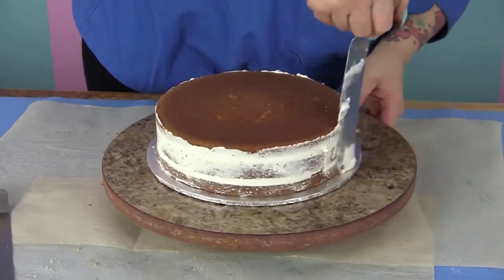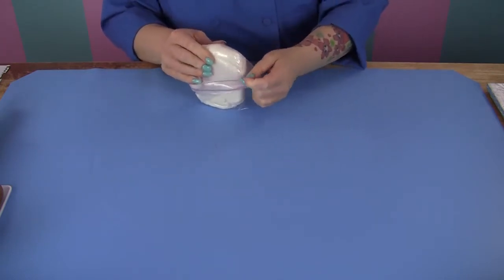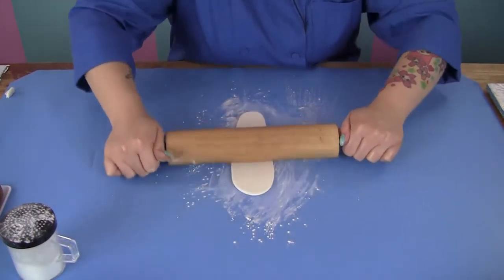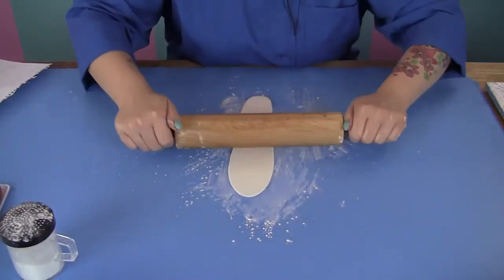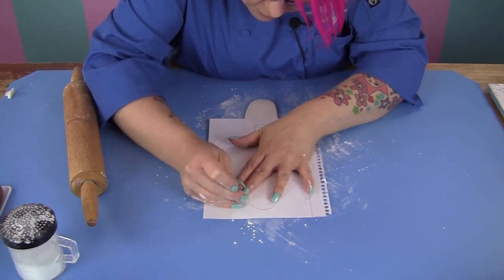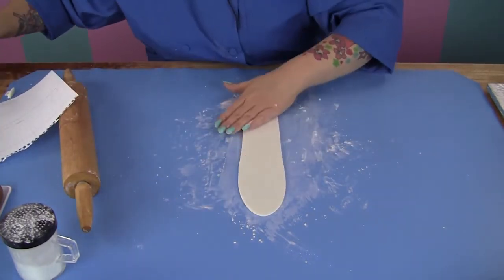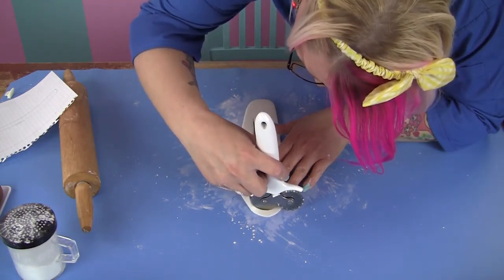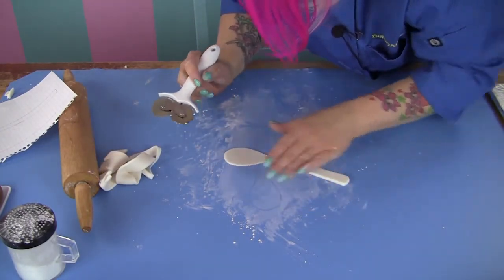Malt Shop Menu Ice Cream Treat Illusion Cake Decorating How-to Video Tutorial Part 2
So real... so... CAKE!
Award winning cake decorator Andrea Sullivan masters the transformation of just about anything into a cake, and in this step-by-step video course, she shows you how to create an old-fashioned, malt shop style Banana Split Cake in a turquoise banana boat with cherries and sprinkles, a Corn Dog on the side.
Andrea takes you from A - Z in creating this cake. You'll learn how to sculpt a cake, how to make utensils from fondant, gumpaste and/or sugar paste,
how to work with RKT (crisp rice cereal treats) to create forms in decorating, and how to cover your cake board in a checker board pattern.
You can replicate this project as shown, or create your own masterpiece from the lessons learned. It's a crowd pleaser, for sure, suitable for birthdays, retirement parties, anniversaries and so much more!
This is a nineteen part video course. This video is Part 2 of 19.